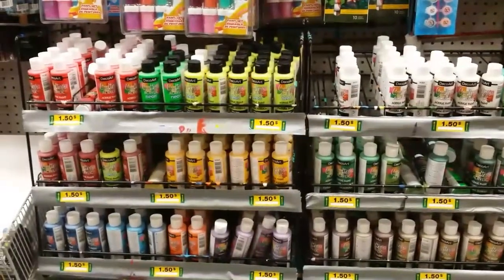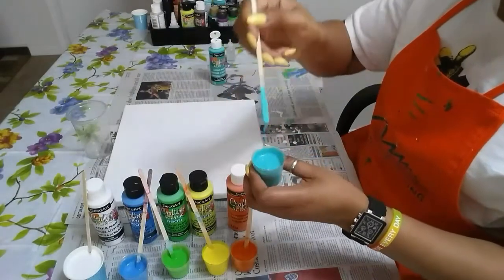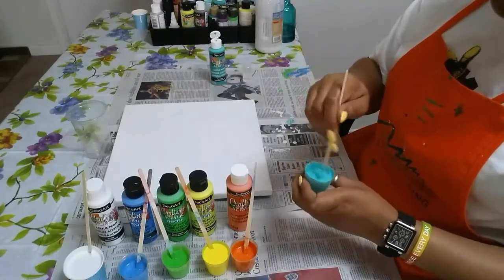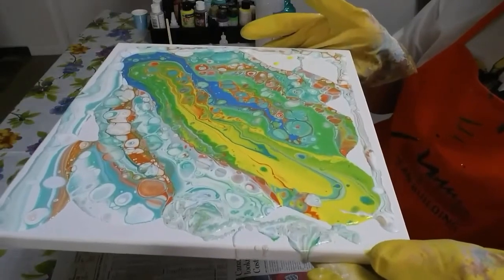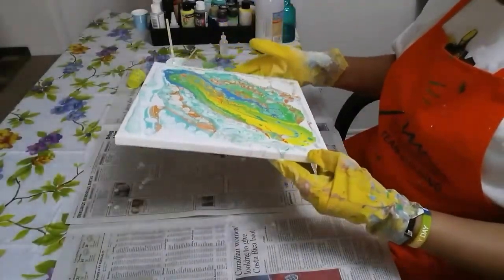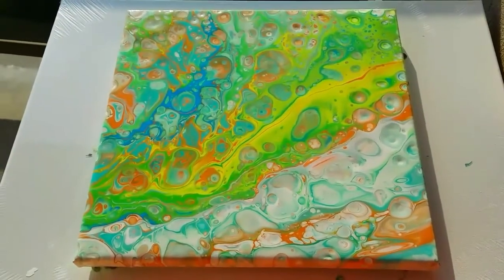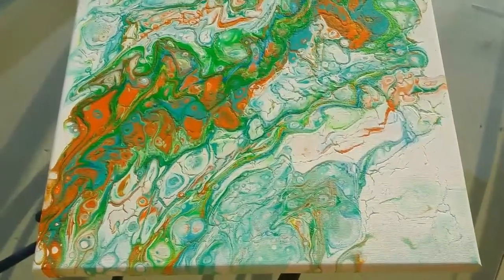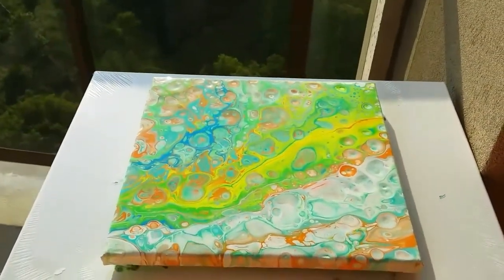E6 Acrylic Pouring : Cheap Dollar Store Crafter's Acrylic Paint